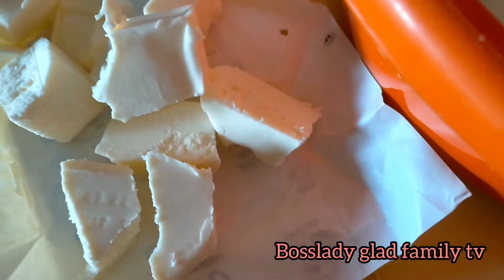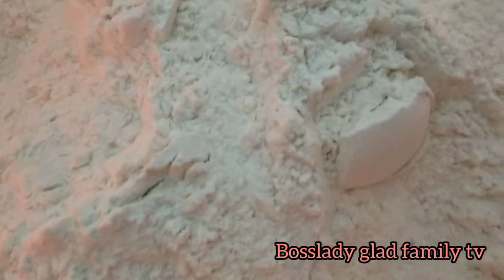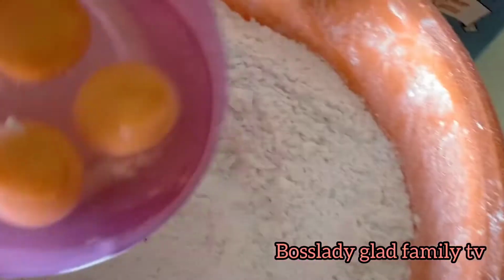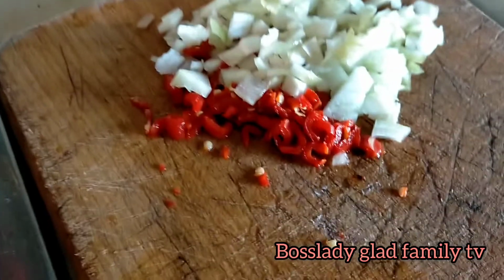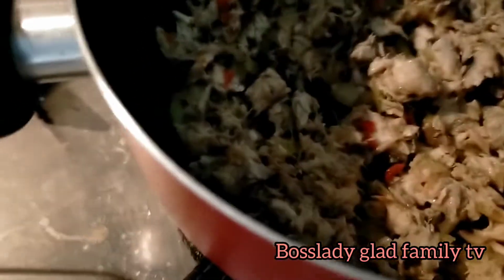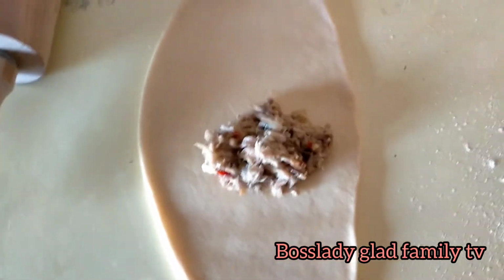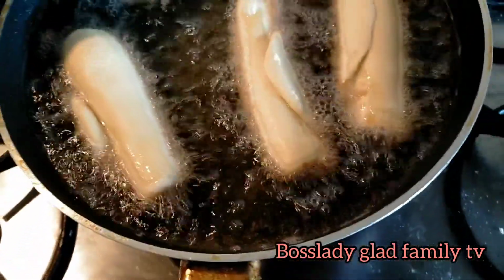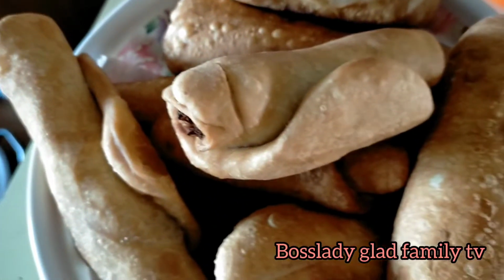How to make nigeria fish roll /easy step by step nigeria 🇳🇬 fish roll